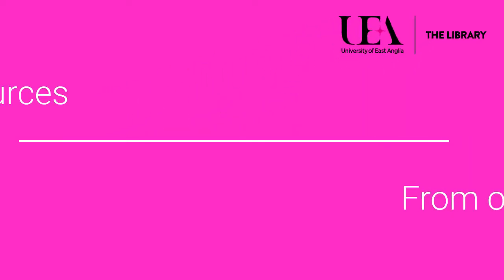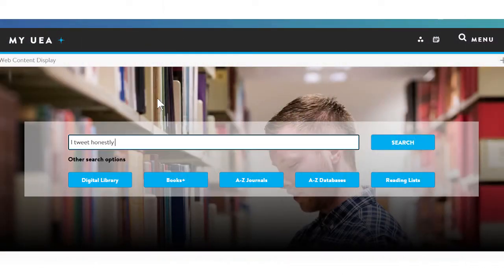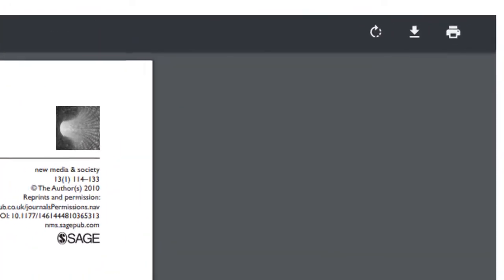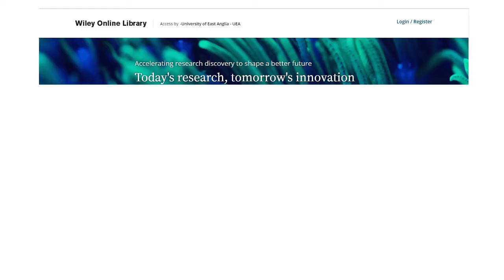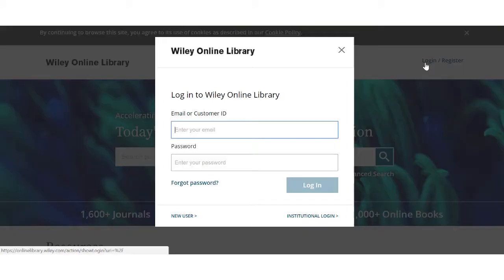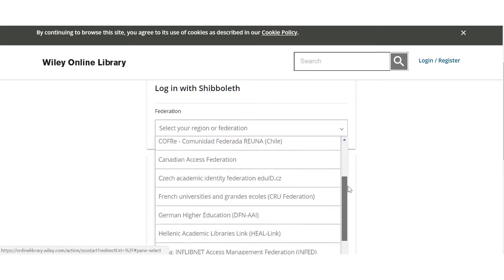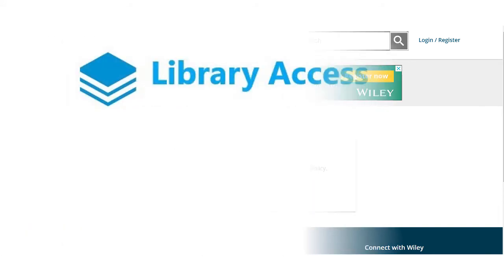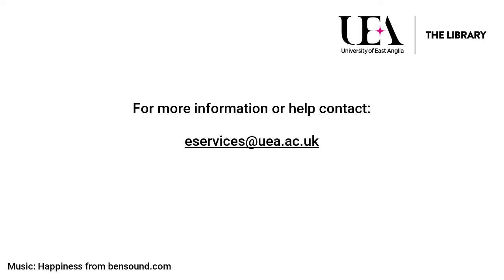UEA Library Off-campus Access to Resources